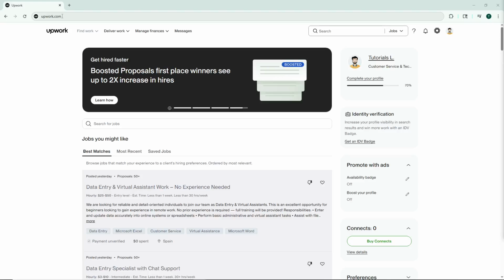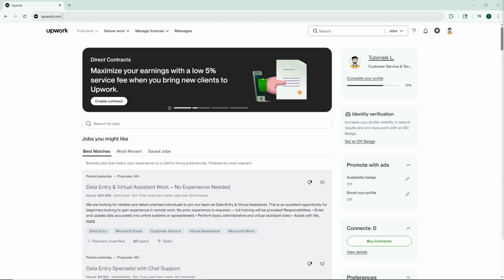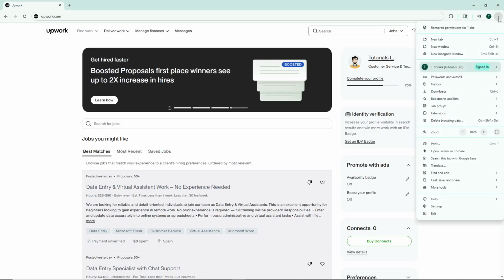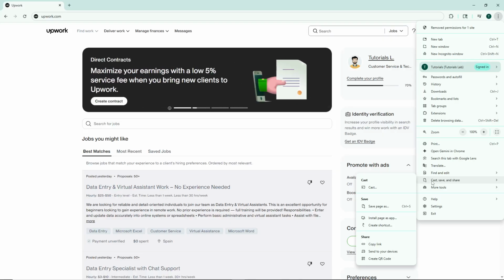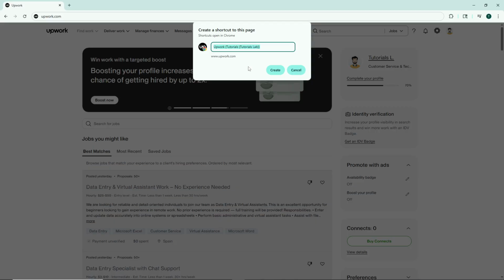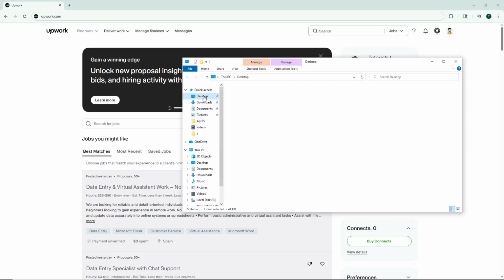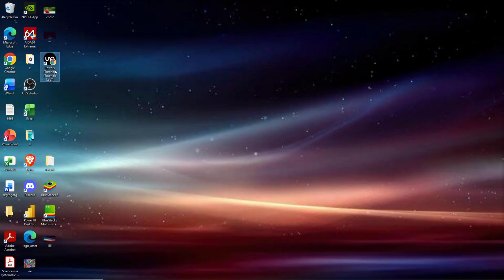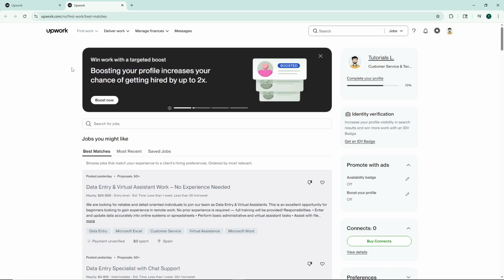How to Add Upwork Shortcut to Desktop (Tutorial 2026)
By the end of this video, you’ll know how to add Upwork shortcut to desktop, create Upwork icon on computer desktop, setup Upwork quick access desktop shortcut, place Upwork website link on desktop, pin Upwork shortcut to Windows desktop, add Upwork application icon to desktop, easy way to create Upwork desktop shortcut, step by step Upwork desktop icon setup, how to launch Upwork from desktop icon, making an Upwork shortcut on desktop, quickly add Upwork shortcut to desktop, get Upwork access directly from desktop